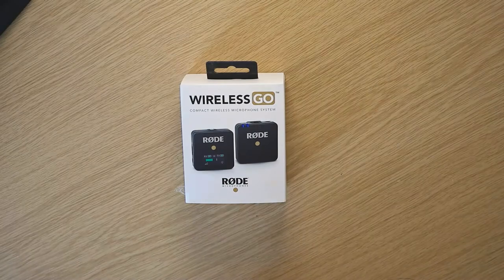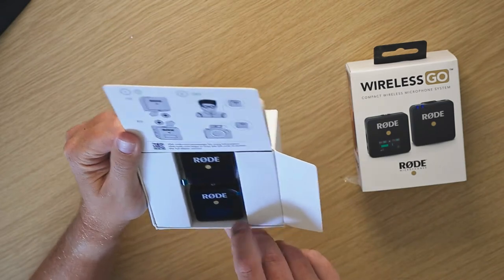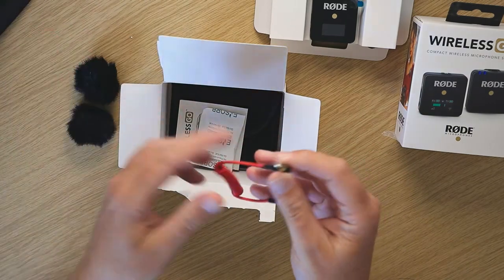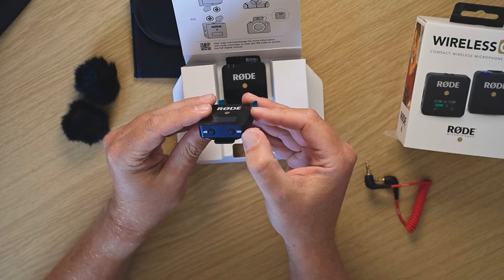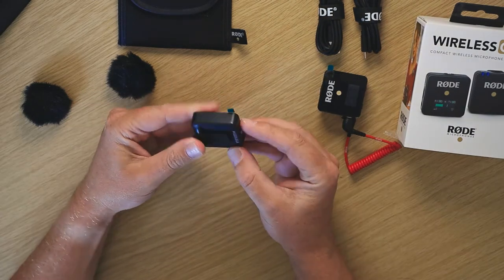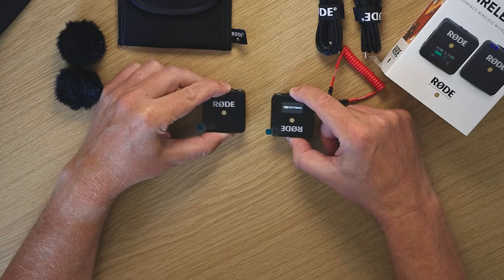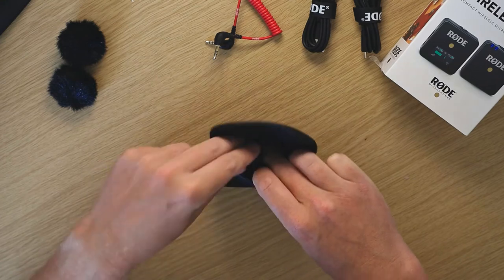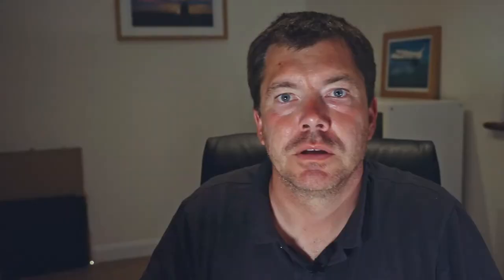Rode wireless Go A GAME CHANGER for the SOLO VLOGGER? Unbox and Review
Unbox and review of the Rode wireless Go ultra compact microphone, this is a game changer for the solo vlogger. Great sound and ease of use, making Rode wireless Go ultra compact microphone with clip on mic and lavalier a necessary piece of kit for your vlogging kit.

Check out other video of my real world test on the South Downs in the UK.

Great sound and ease of use, making this a necessary piece of kit for your vlogging kit.

SOLO VLOGGER testing on the South Downs in Sussex

I test it out on a quick hike on the Southdowns in West Sussex.

Let me you know your thoughts on this clever little microphone.